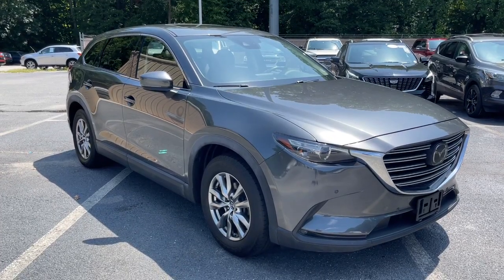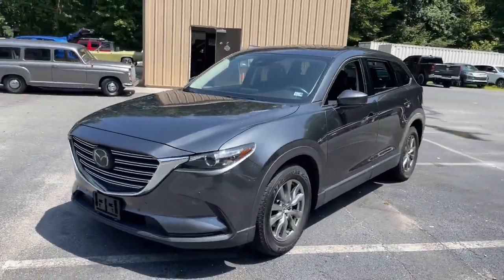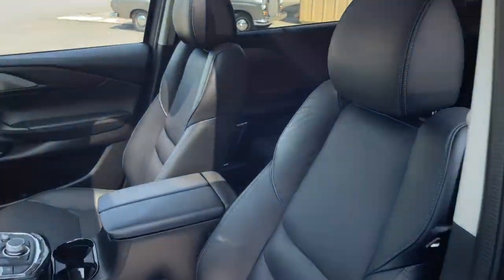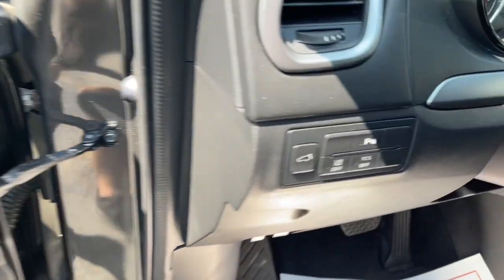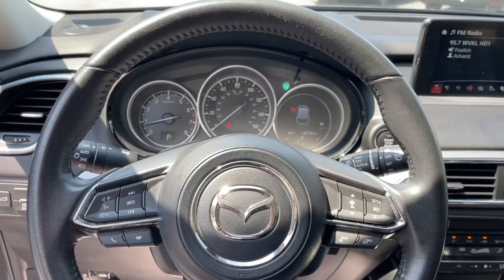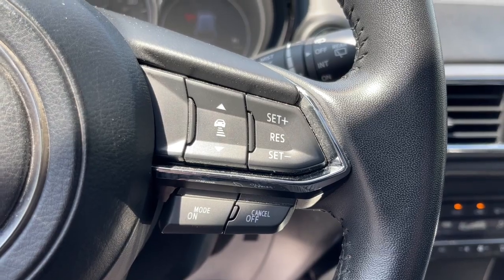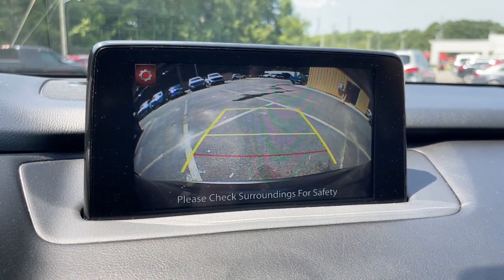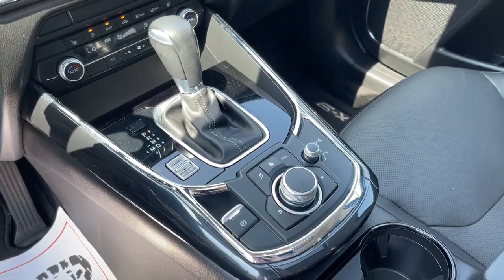2019 Mazda CX-9 Suffolk, Chesapeake, Portsmouth, Norfolk, Virginia Beach, VA 53880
Machine Gray Metallic Used 2019 Mazda CX-9 available in Suffolk, Virginia at Mike Duman Mitsubishi. Servicing the Chesapeake, Portsmouth, Norfolk, Virginia Beach, VA area.

Priced below KBB Fair Purchase Price! Online Pre-Approval Application Available. AWD. 2019 Mazda CX-9 Touring Machine Gray Metallic AWD 6-Speed AutomaticbrbrbrMike Duman Auto Superstore is a full service dealership offering new Mitsubishis and one of the largest inventories of late model low mileage pre-owned vehicles on the East coast. Our buyers take great pride in acquiring quality vehicles that can be offered for below market prices. Most vehicles are still protected by the balance of a manufacturers warranty and are eligible for extended warranty coverage. All vehicles are inspected pass a certification process and are reconditioned before being offered for sale. Mike Duman Auto has been satisfying automotive needs since 1980 and was recognized as the Virginia Independent Quality Dealer of the Year. Check out our reviews and see for yourself why When others cant. the Du-Man can!brbrAwards:br * 2019 KBB.com Brand Image Awards